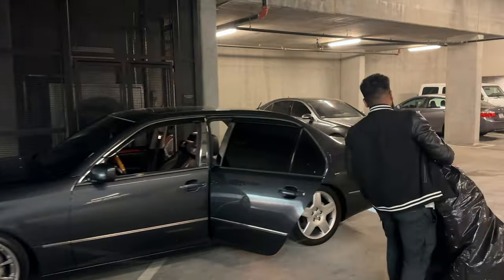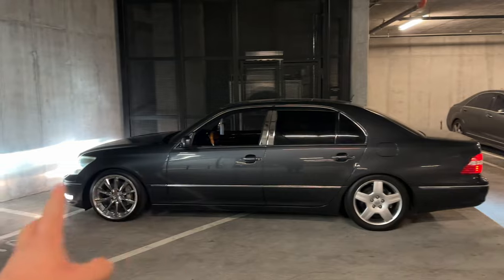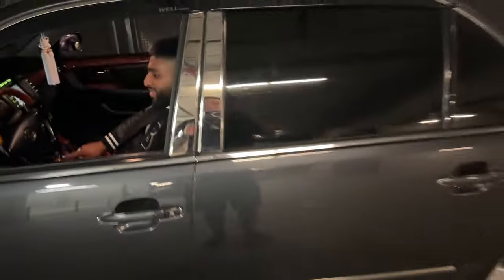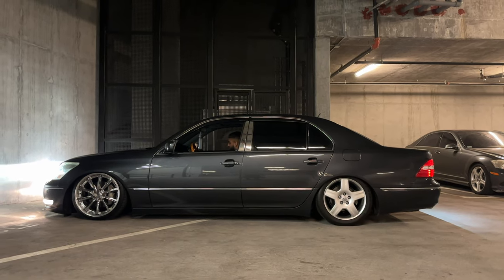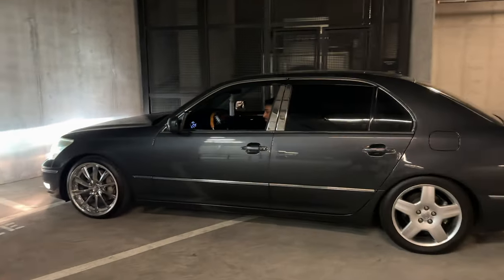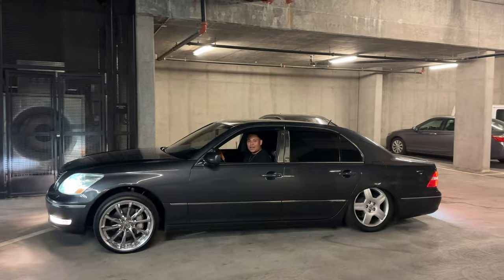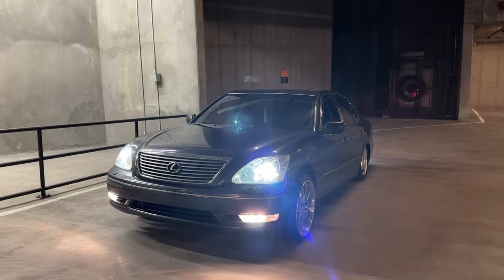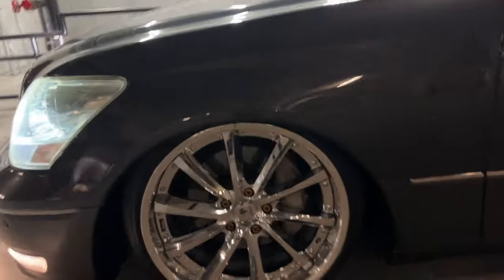I FINALLY BAGGED MY LEXUS LS430!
In today's video i'll be showing you my new wheel setup + air suspension setup!

Want tint? Hit up OJTINTSTUDIO

Interested in purchasing a Tesla vehicle or Tesla Solar? Earn credits by using my Tesla Referral